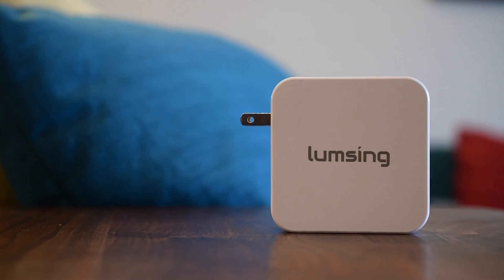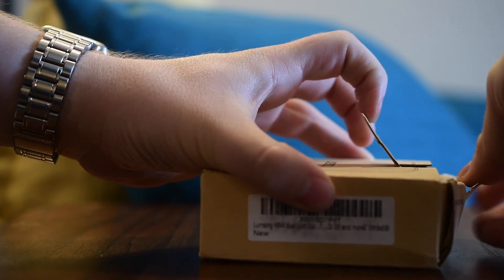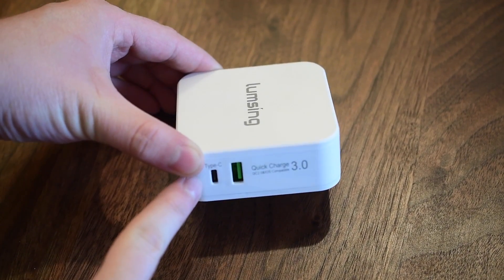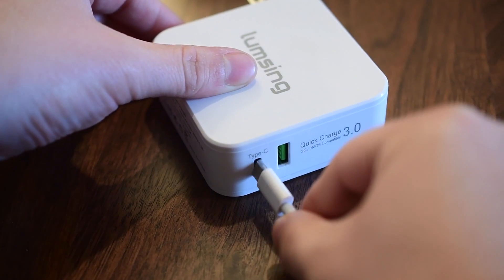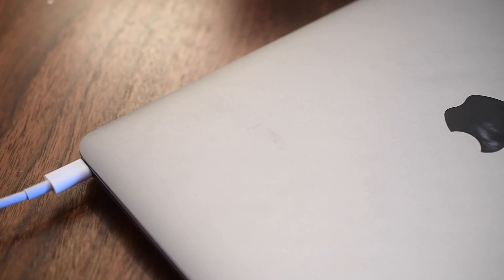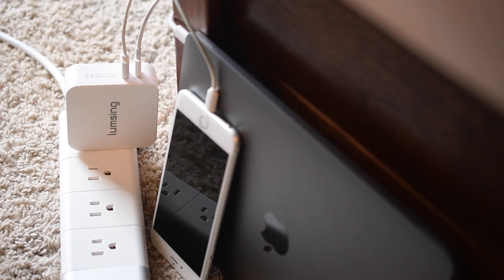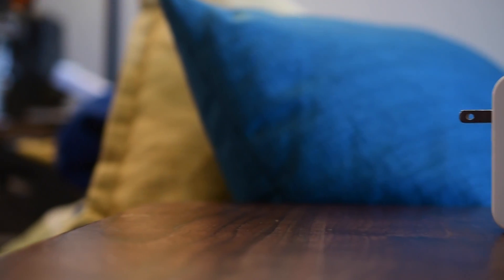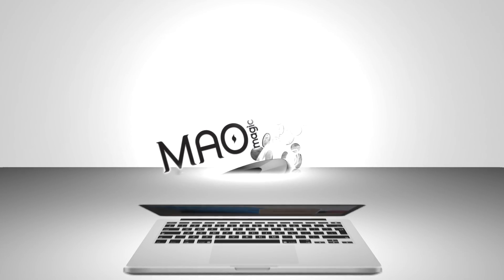Charge Your MacBook & iPhone with the Lumsing USB C Wall Charger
This Lumsing wall charger allows you to charge your MacBook (via USB Type C) and your iPhone, iPad, or other USB device simultaneously. Solving one of the MacBooks most notorious problems.